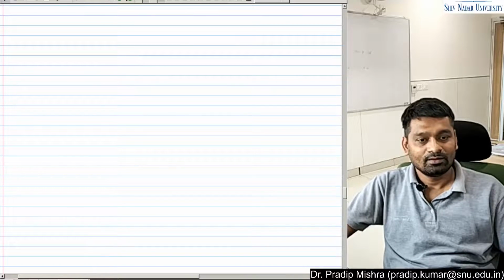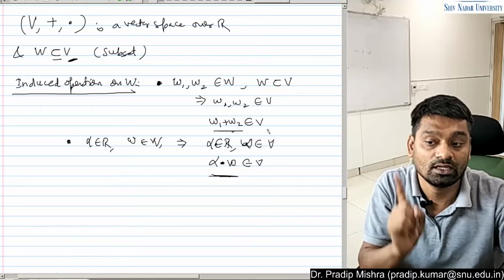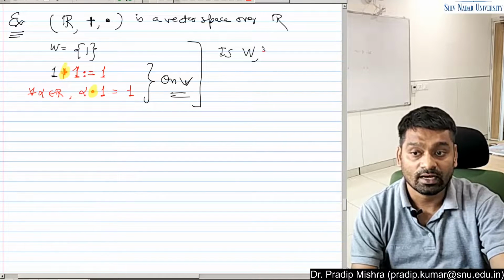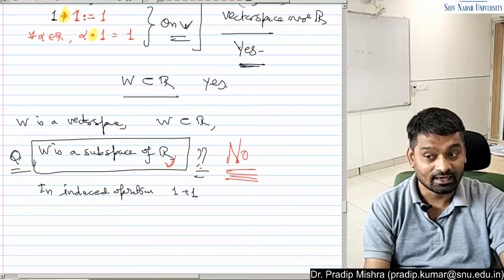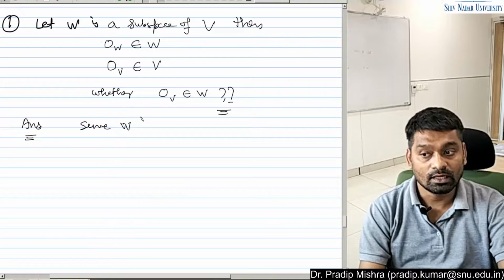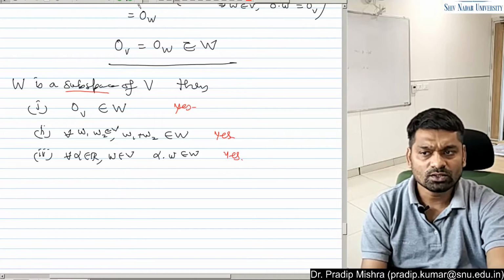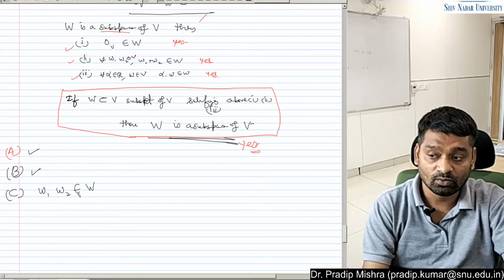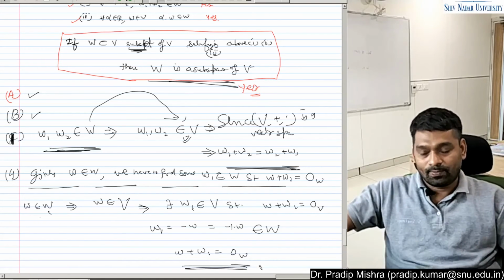Subspace of a Vector space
Watch this video with a copy, pen, and alert mind.
This video  talks about:
1- Induced operations on a subset of Vector space.
2- Definition of a vector subspace.
3- Criterion to check some subset of a vector space is a subspace or not.